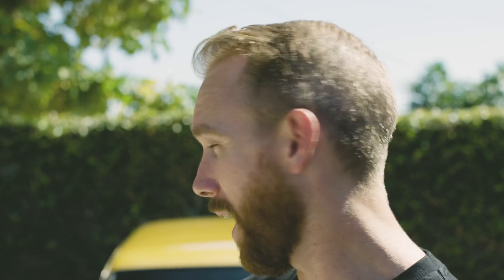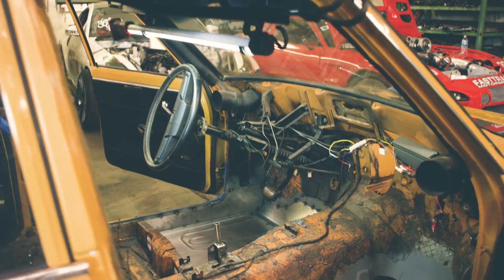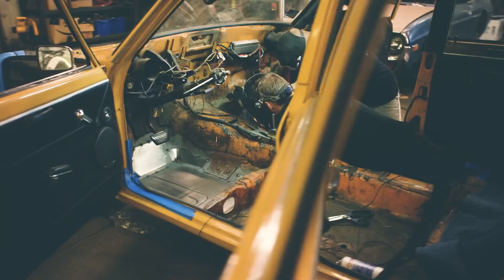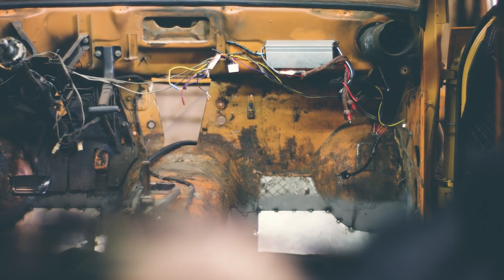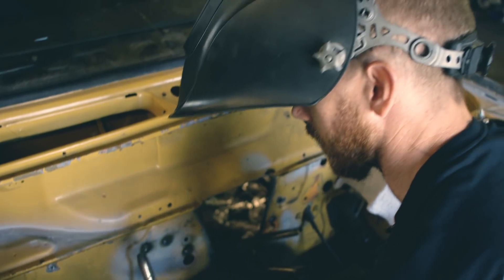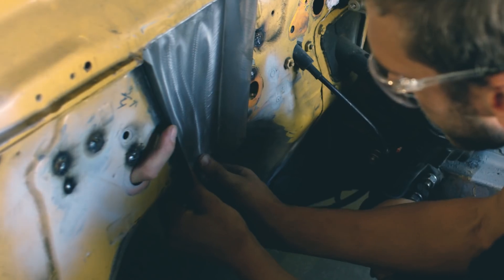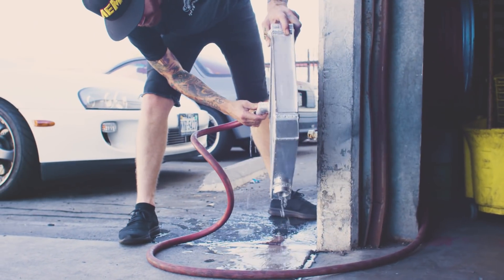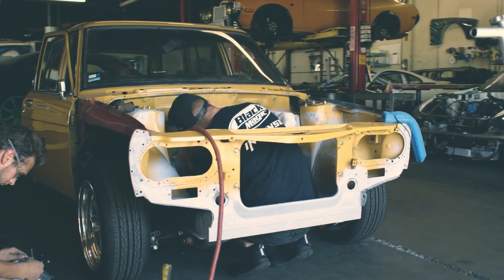Wagonfors Pt. 1. Datsun 510 Wagon Build W/ Chris Forsberg | Donut Media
Chris Forsberg busts out his fab skills and dives into his insane wide body Datsun 510 wagon build with Campion Parts and Black Magic Car Care for Sema 2017.